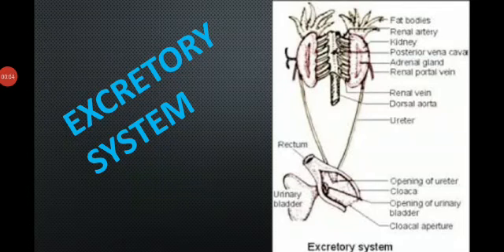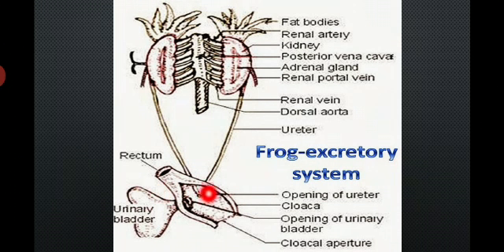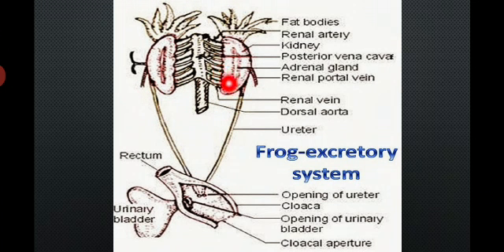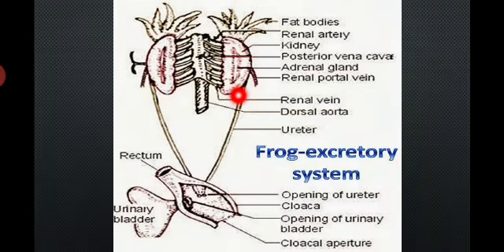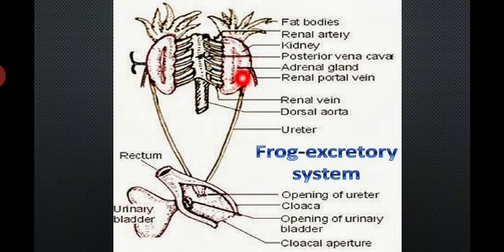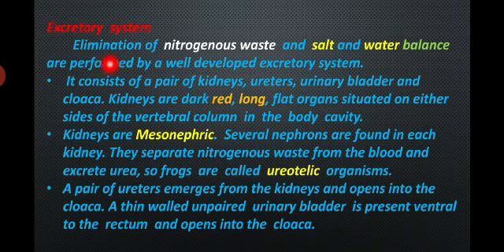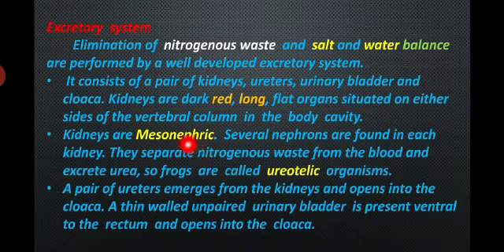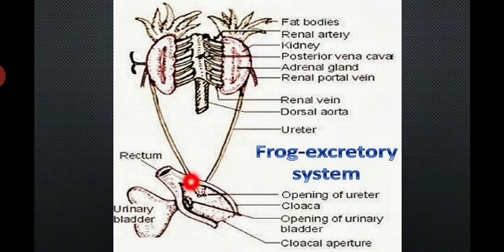11 th std Biozoology/zoology 3(21.08.2020) Ln_4 organ&organ systems in animals